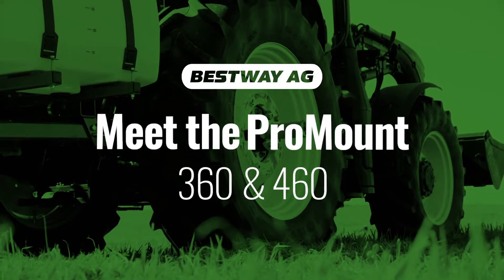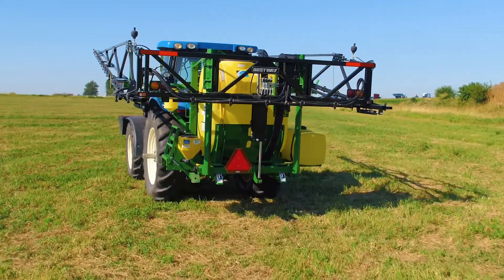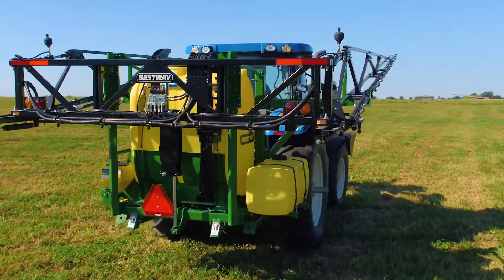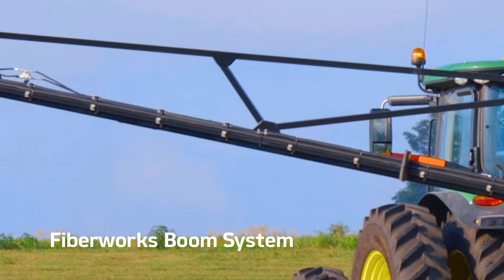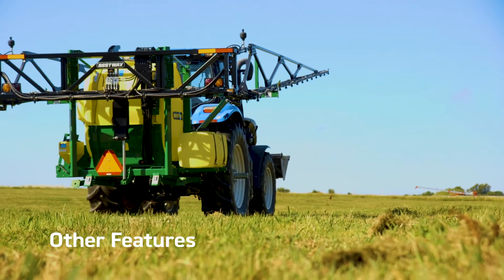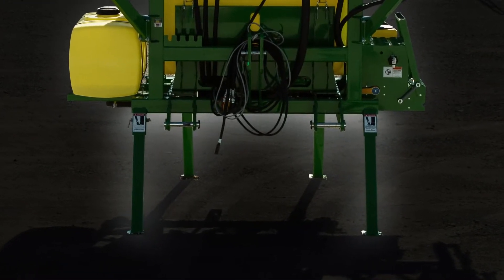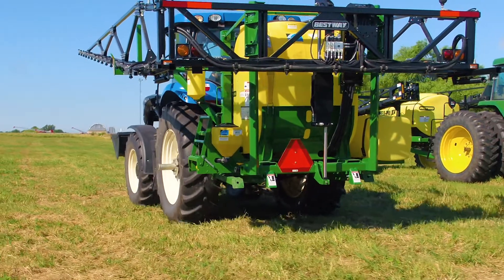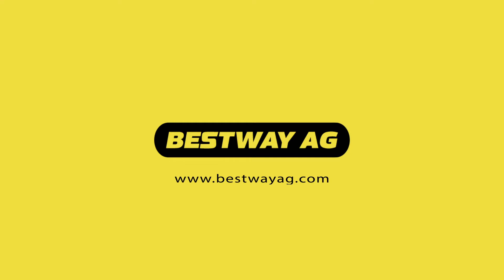Meet the ProMount 360 & 460 From Bestway Ag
The ProMount 360 & 460 feature front folding ProFlex booms, built with Bestway Ag's FiberWorks composite material. Fiberworks is 1/3 the weight of steel, yet is three times more impact resistant.

ProMount provides the convenience and maneuverability of a 3-point mounted sprayer, but with an extremely durable boom system. Short coupled design keeps sprayer weight close to tractor for improved lift capacity and balance.

for more information on this and other products from Bestway Ag.

Not the only way...the Bestway!